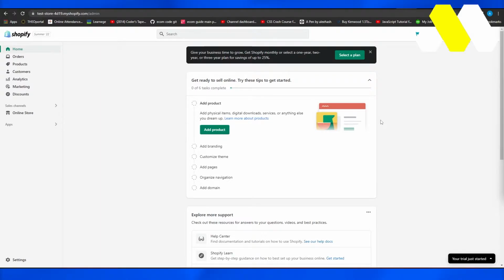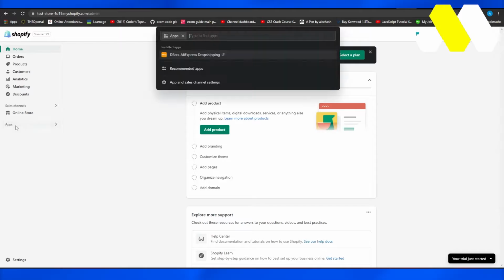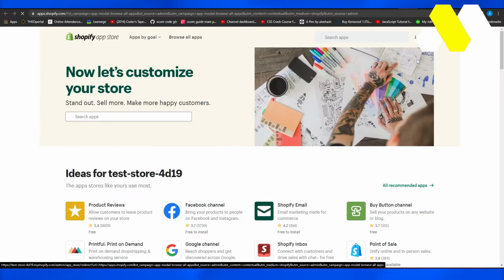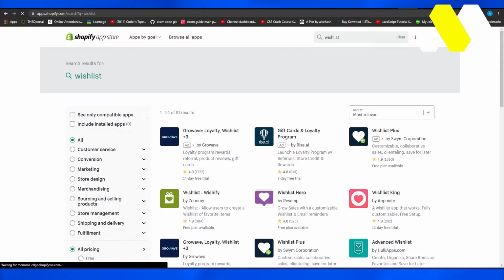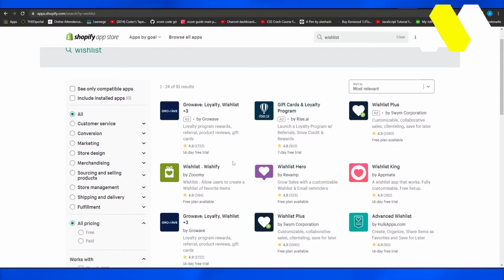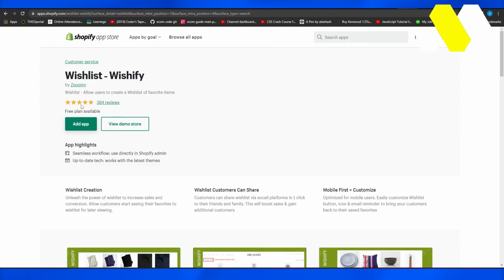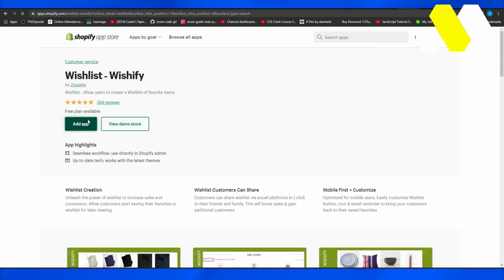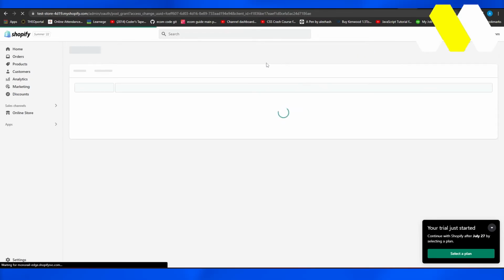How To Add Wishlist In Shopify | Shopify Tutorial 2022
In This Video, We Will Show You How To Add Wishlist In Shopify. So watch the video all the Way through to Know how to add wishlist in Shopify free easily in This short tutorial!